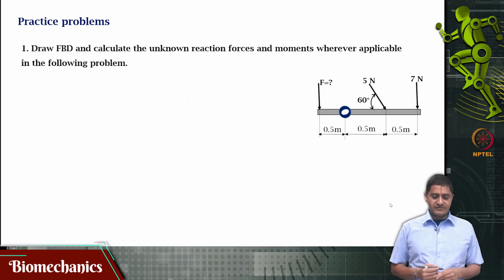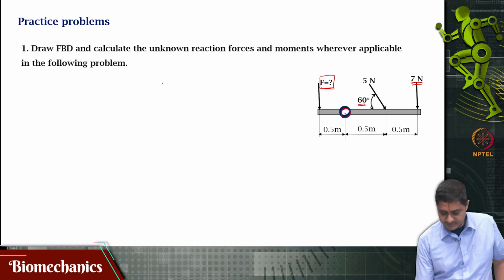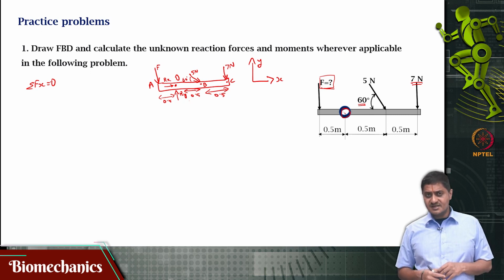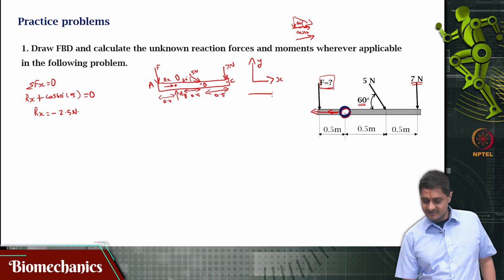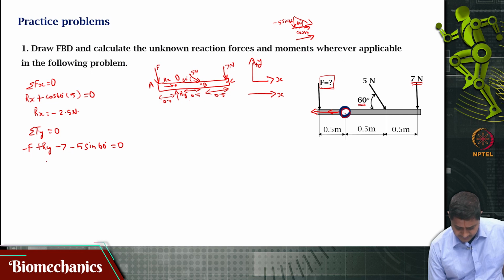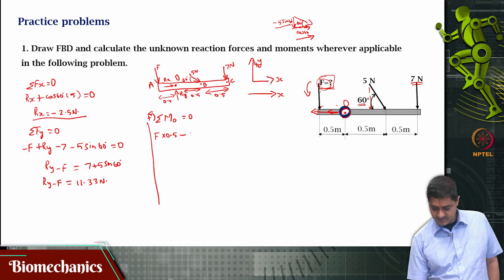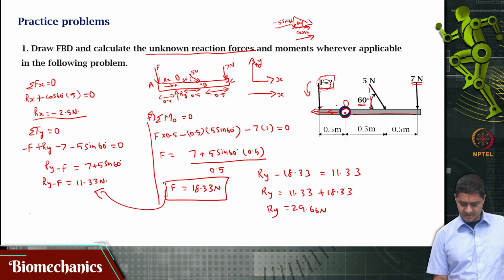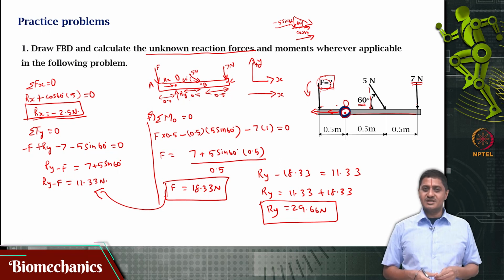Practics problem 2